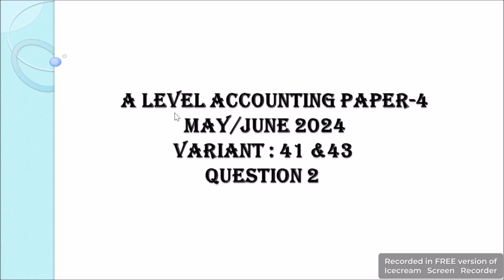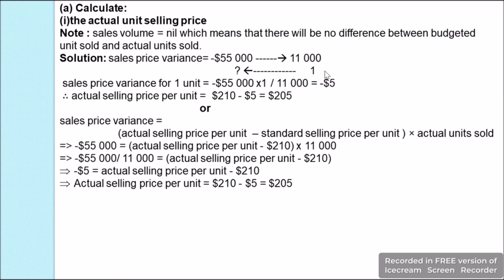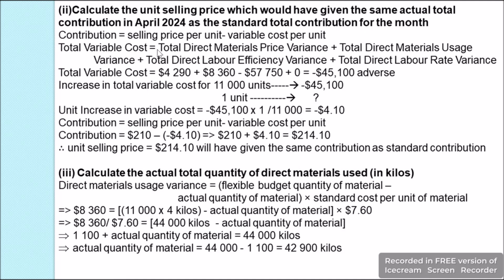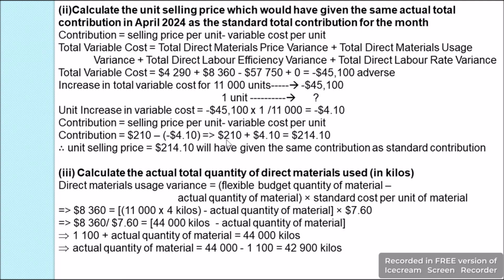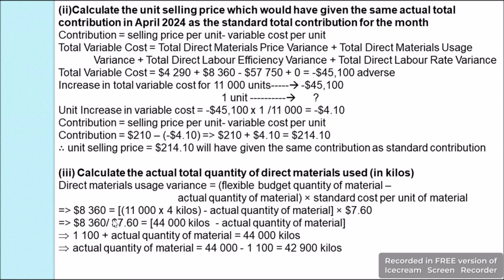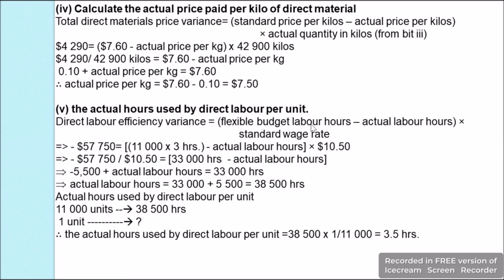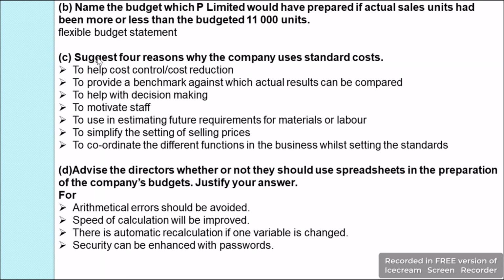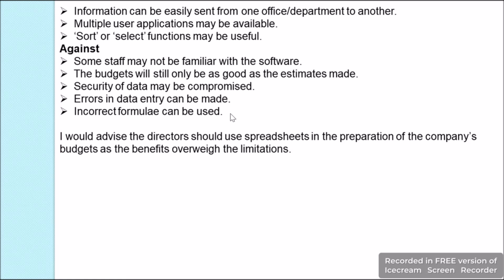A LEVEL ACCOUNTING PAST PAPER MAY-JUNE 2024 PAPER 4, Q2 BASED ON STANDARD COSTING 9706/41 & 43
9706/41 & 43 ACCOUNTING PAPER 4 COST AND MANAGEMENT ACCOUNTING,  MAY/JUNE 2024 SOLUTION OF QUESTION 1 BASED ON   STANDARD COSTING AND VARIANCE ANALYSIS